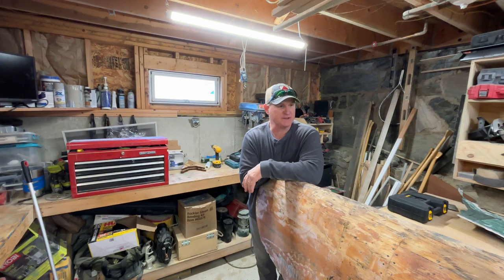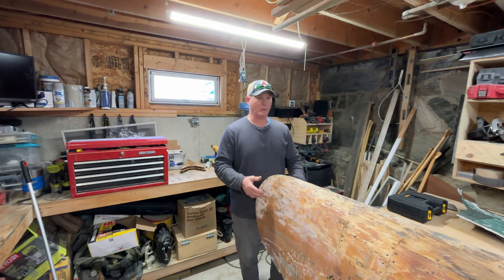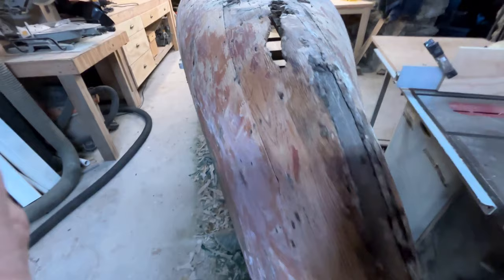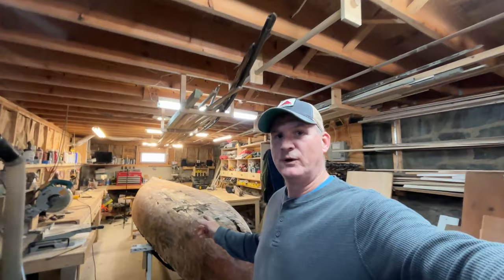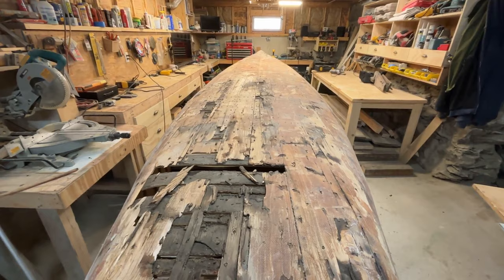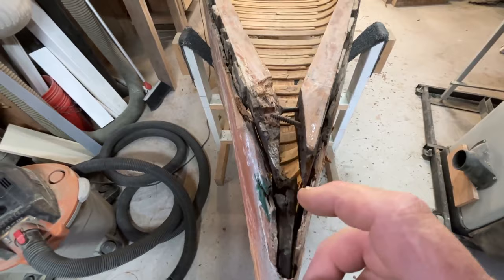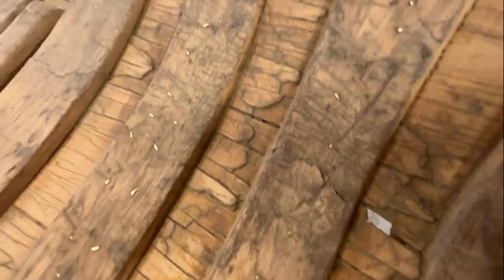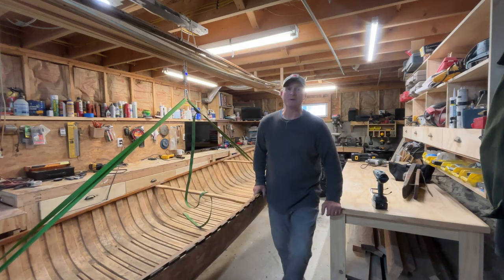Flewelling Wooden Ribbed Canoe Restoration Update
In this video I managed to remove the remaining fiberglass, weigh the canoe, weighed the amount of fiberglass removed from the canoe and discuss the damage that has been initially observed and in need of repair.  Currently I am in between knee replacement surgeries and had a couple good days where I could manage to make progress on this canoe project.  Unfortunately in only a few short days I will be undergoing the right knee replacement and will be down for the count again for about 6 weeks.  After that I will then be posting more frequent content as I immerse myself in bringing this old canoe back to  life and back to a family that truly appreciates the history of this canoe and the Jalbert family.